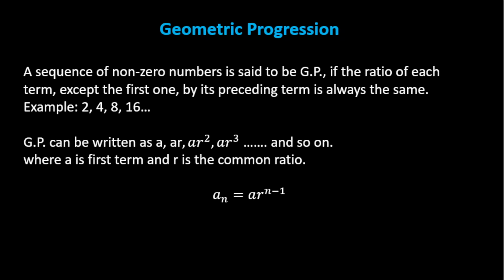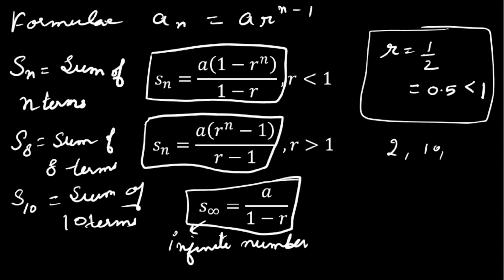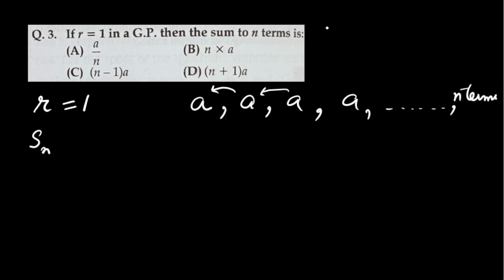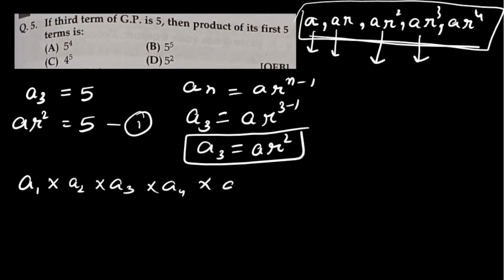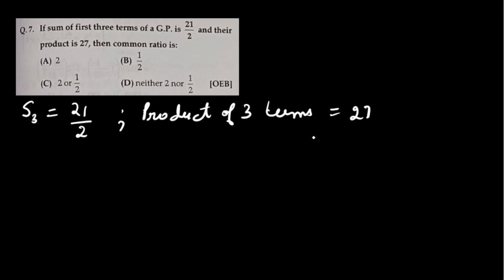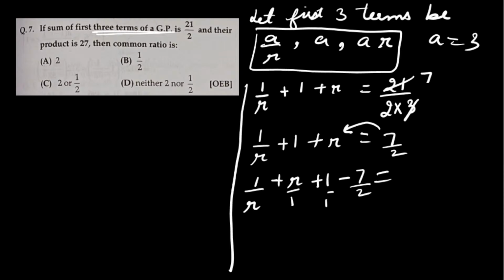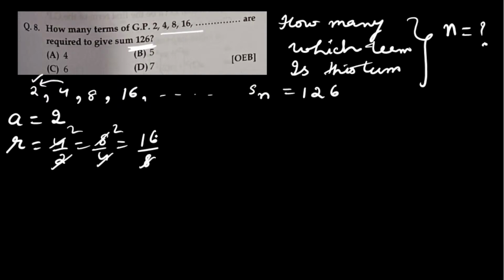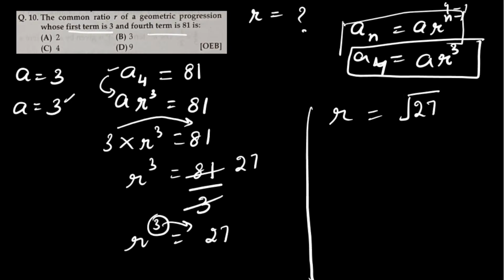Geometric Progression | Part 1 | CLASS 10 | ICSE | Revision series | Target board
PART 1
Geometric Progression | Part 1 | CLASS 10 | ICSE | CONCISE MATHEMATICS | CLASS 10
REVISION SERIES
TARGET 10 BOARD 2025